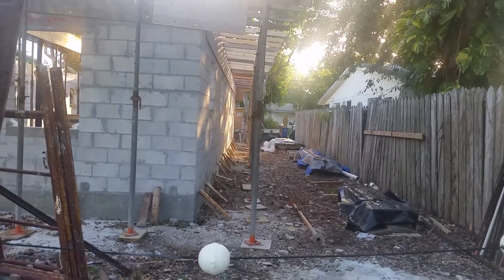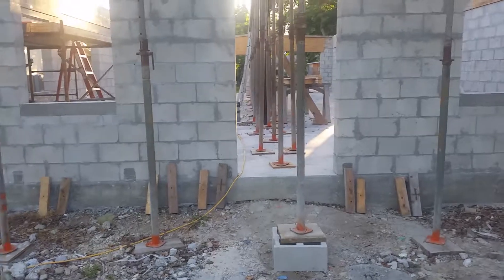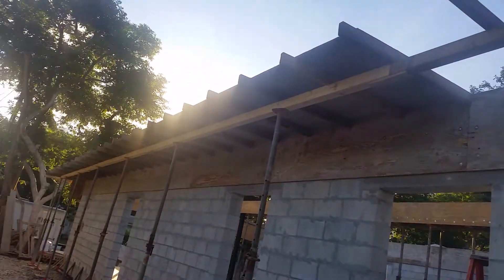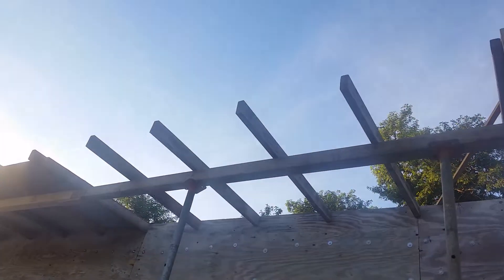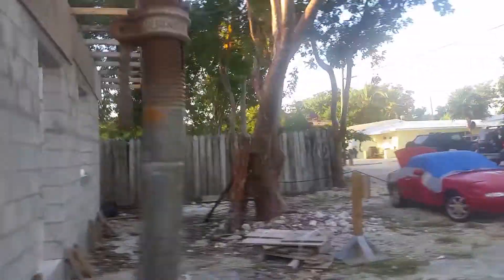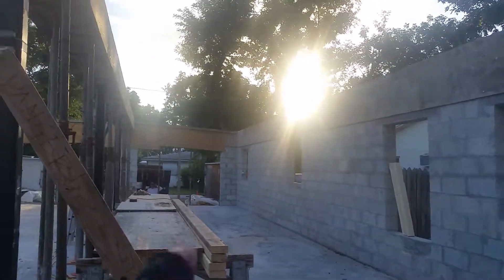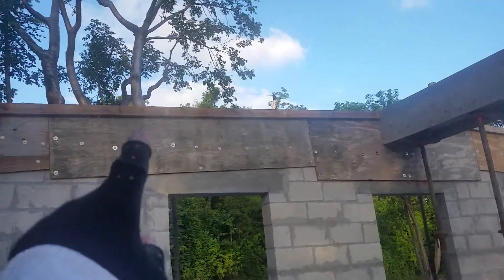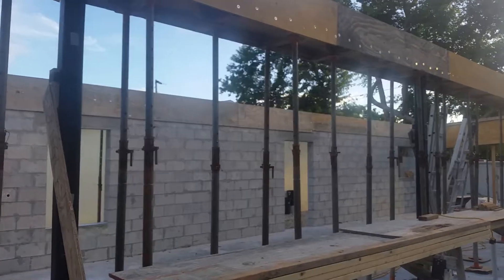House building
Concrete roof,3/4 in ply,